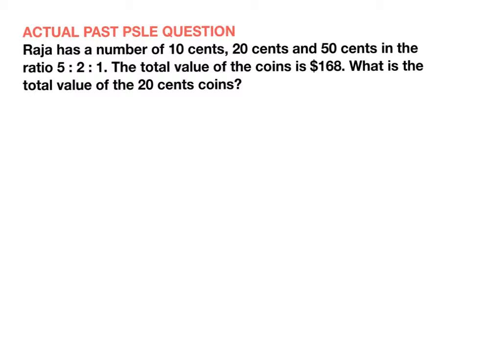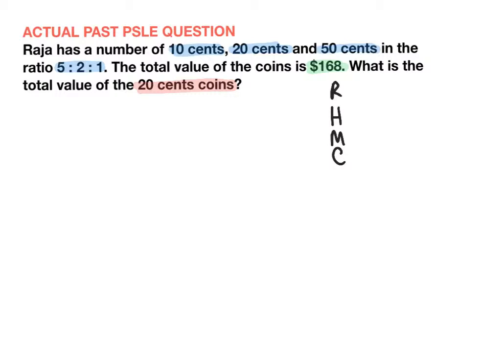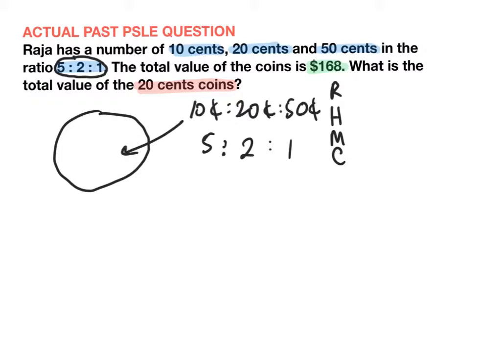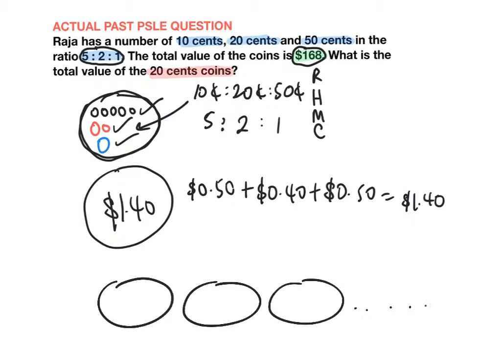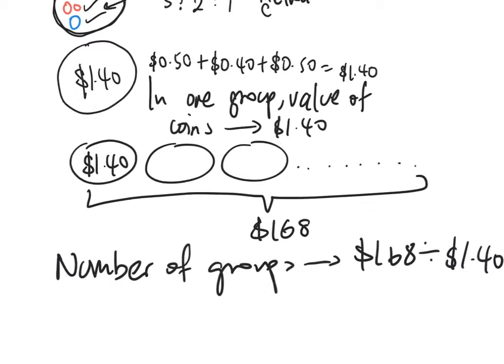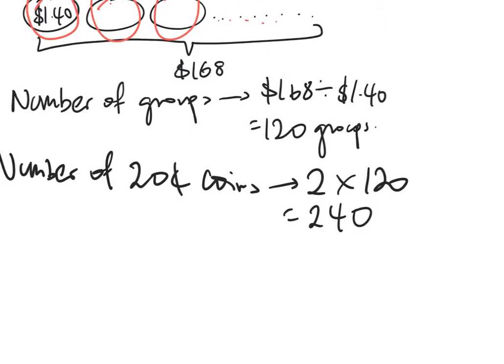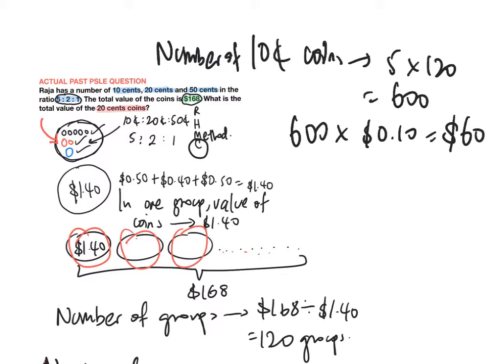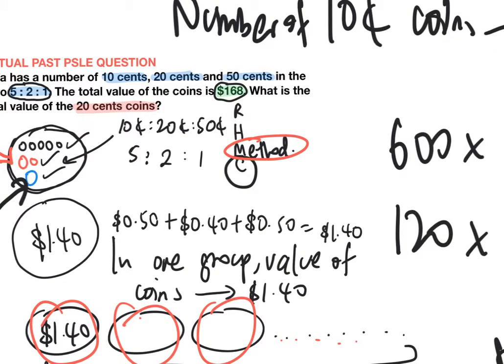Using RHMC for PSLE Problem Sum